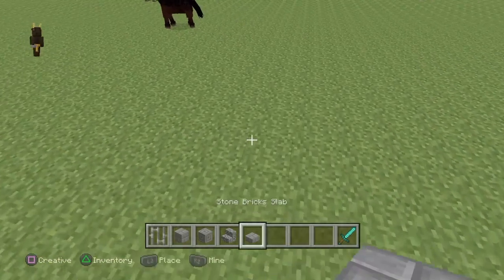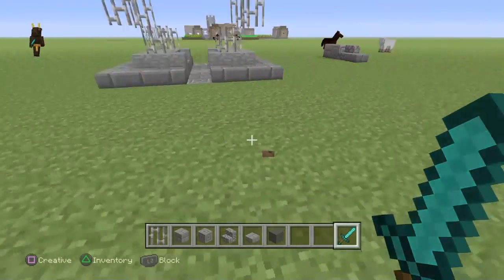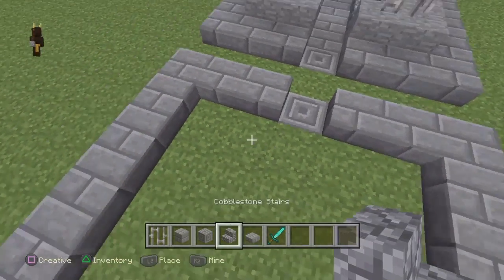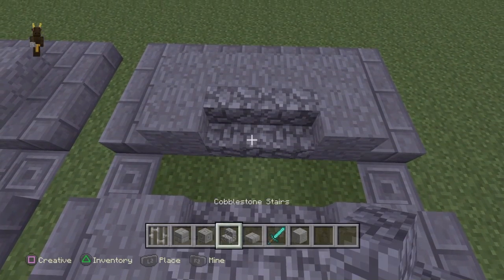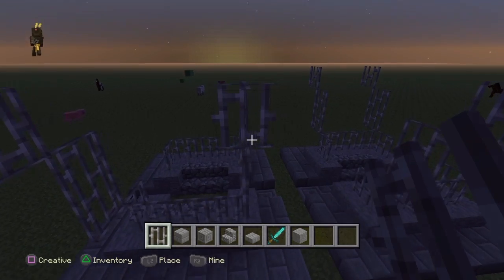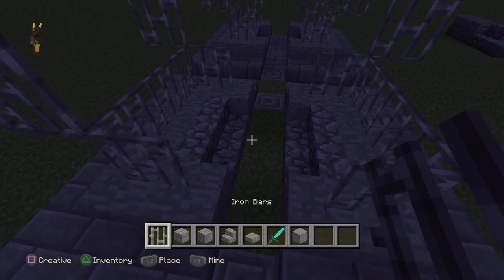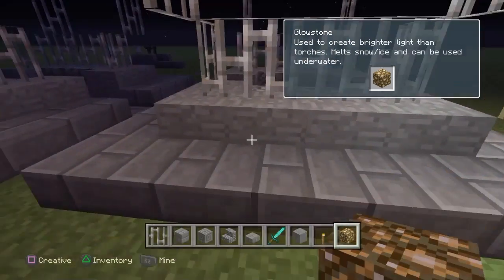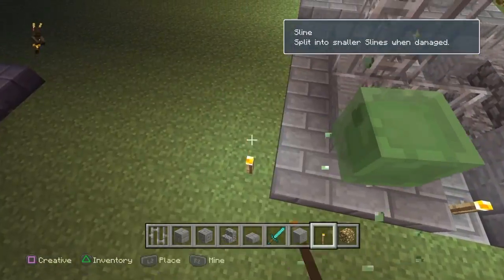How to make things look better tutorial